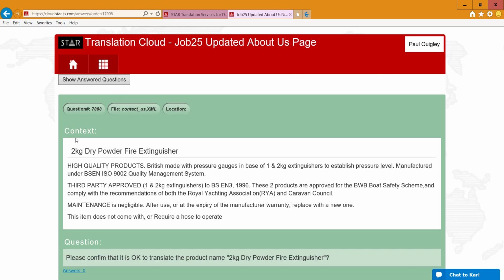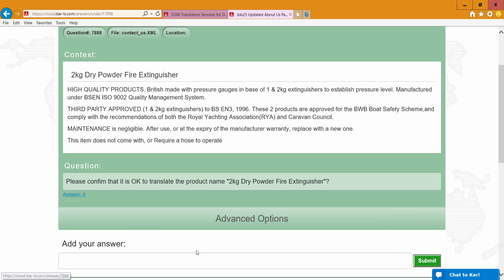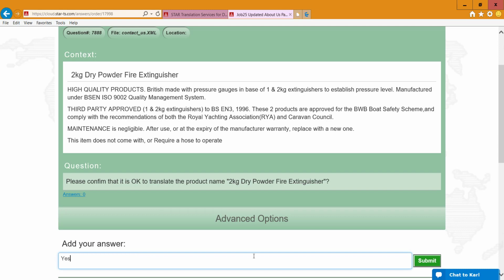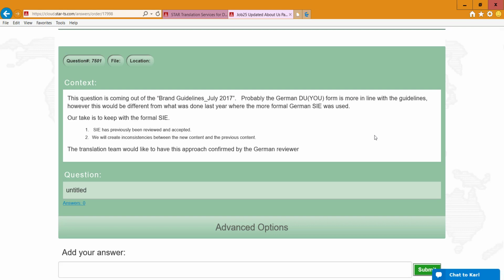How to Answer Translator Questions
During the translation process our teams can occasionally have questions for you. Using the STAR Translation Cloud Q&A system you can quickly answer questions online from wherever you are. The answers are then immediately available to our translators - thus speeding up the translation process.